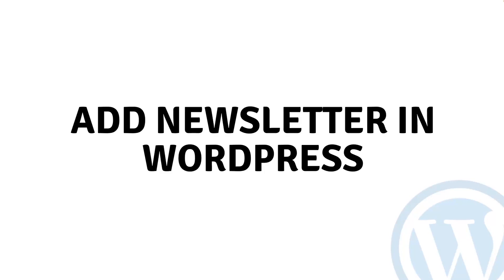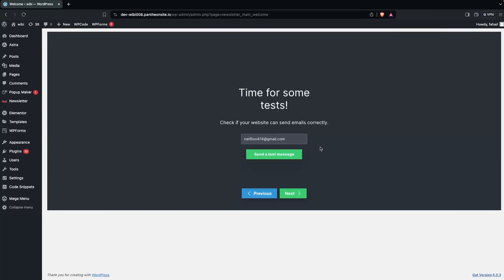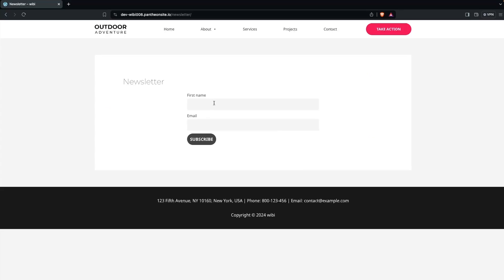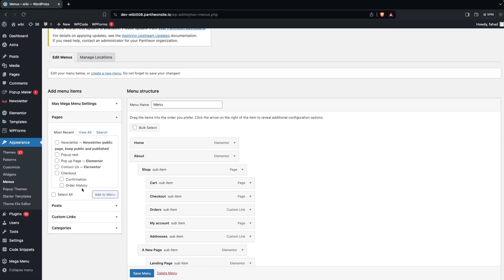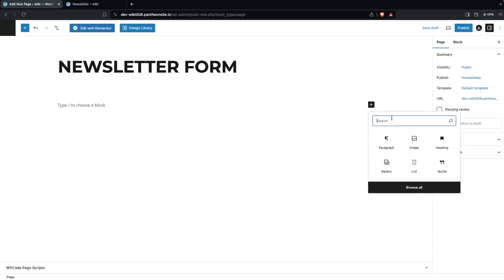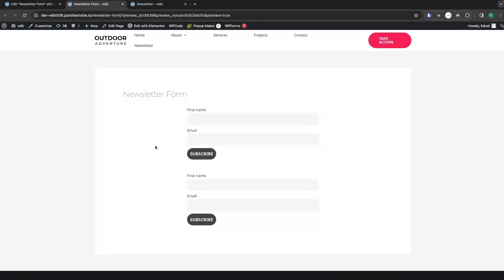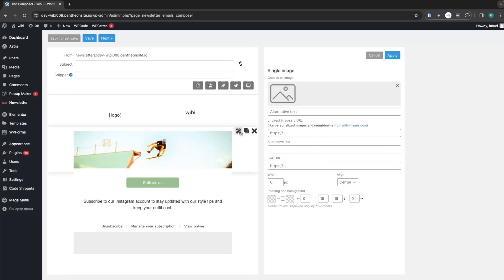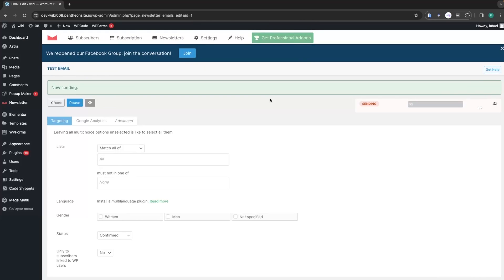How To Add Newsletter In WordPress (easy tutorial)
In this video I will show you how to add newsletter in WordPress.

Do you want to learn how to create newsletter in WordPress? Yes? Perfect! Then you've come to the right WordPress tutorial.

I will show you how to send newsletter in WordPress and how to use newsletter plugin in WordPress.

This is a step by step newsletter tutorial on how to make newsletter in WordPress and how to create newsletter WordPress.